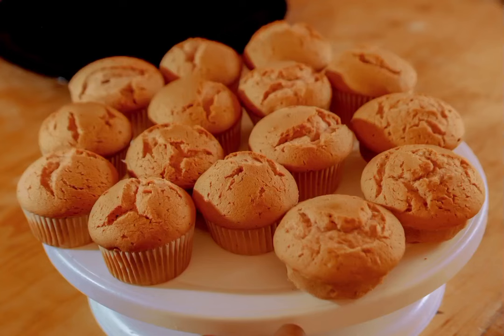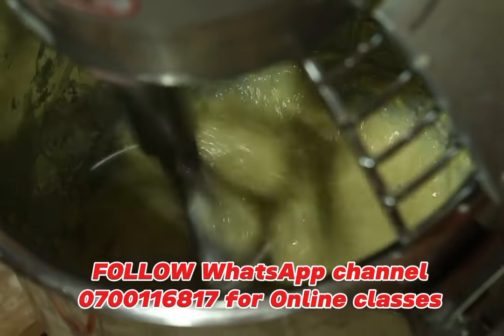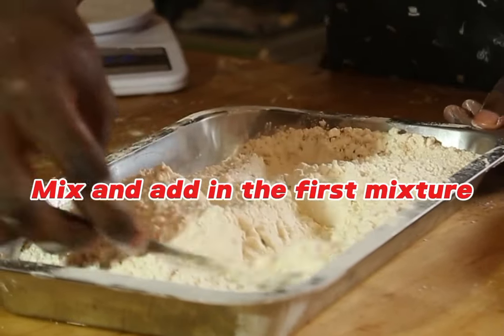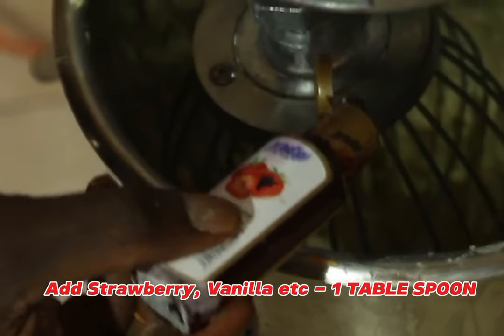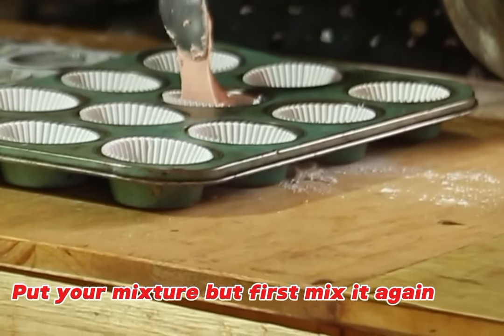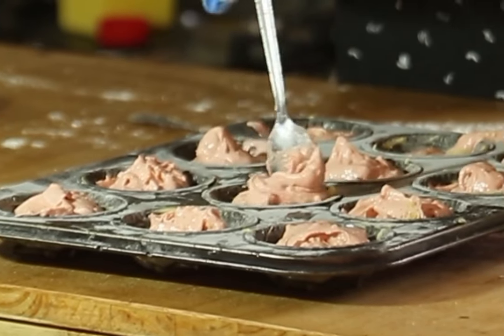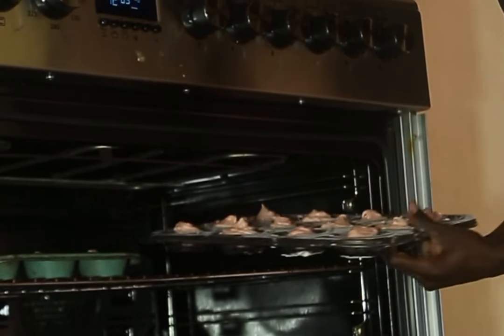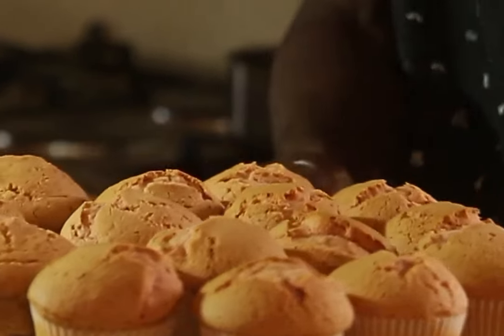Easy Vanilla Cupcakes Recipe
HOW TO BAKE CUPCAKES